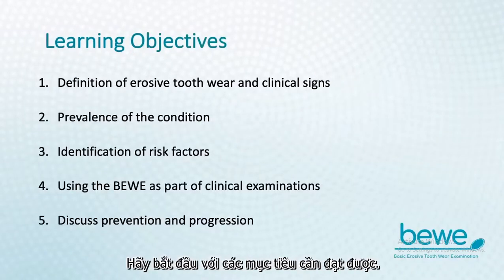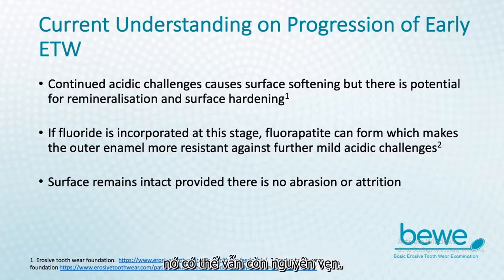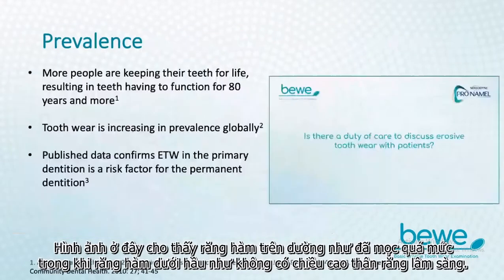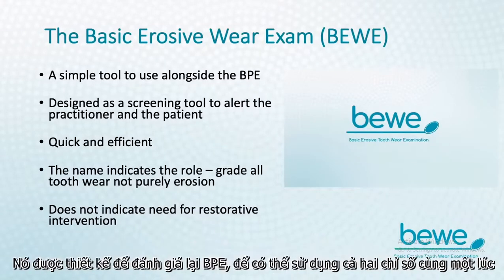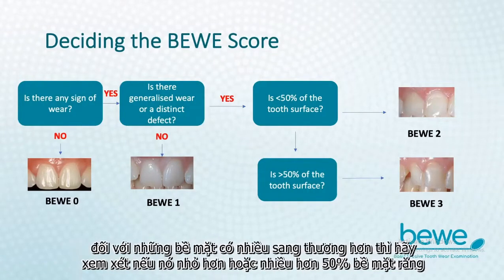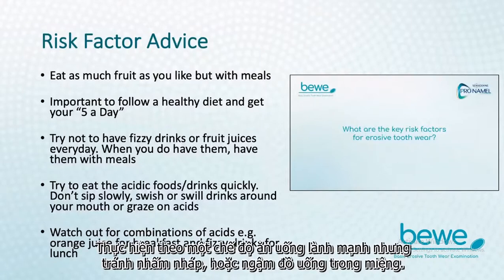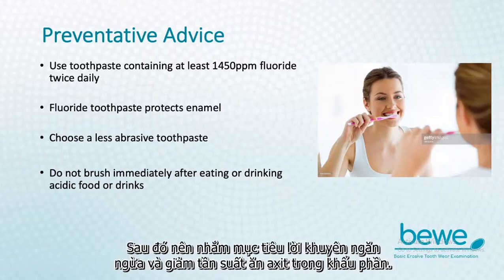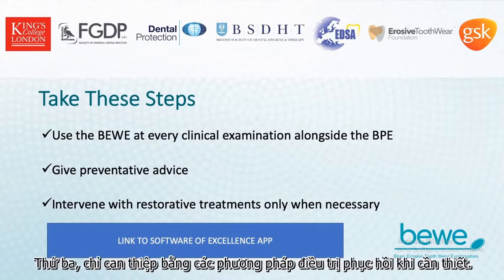Mòn răng - Chẩn đoán và dự phòng